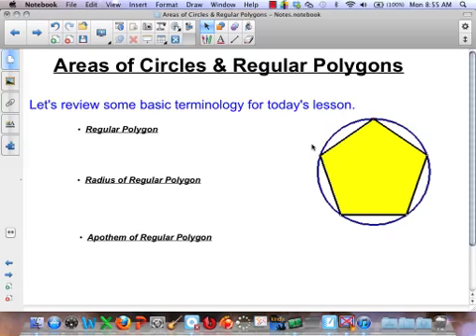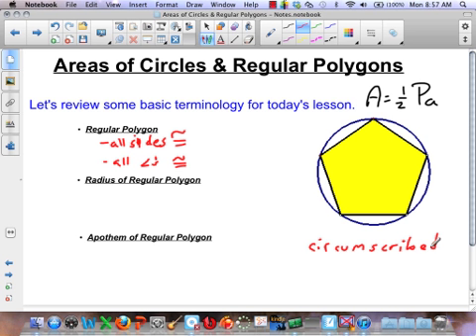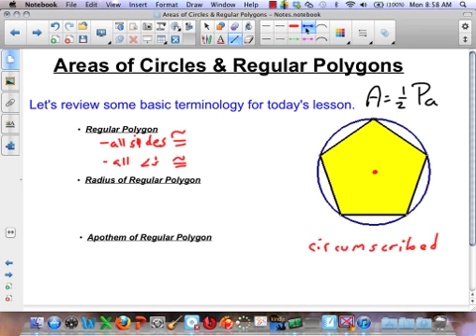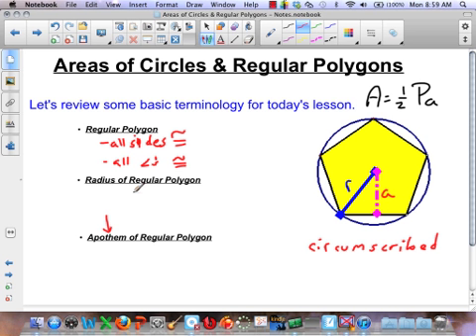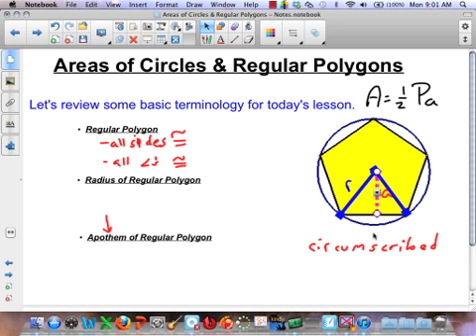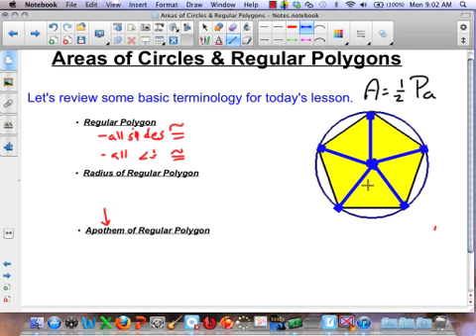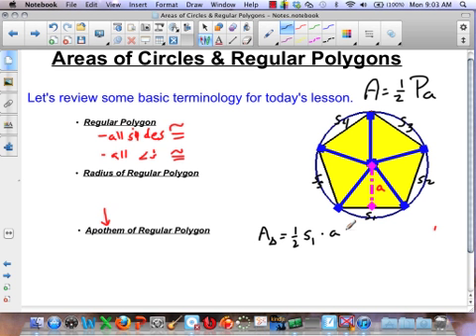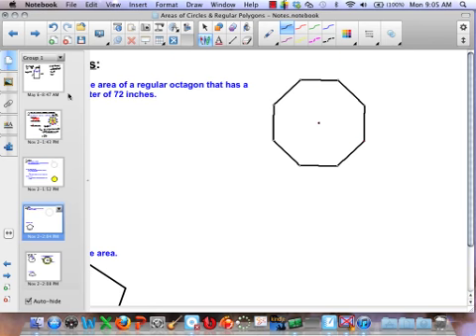Deriving Formula to find Area of Regular Polygons